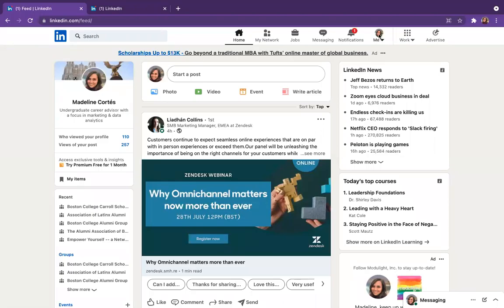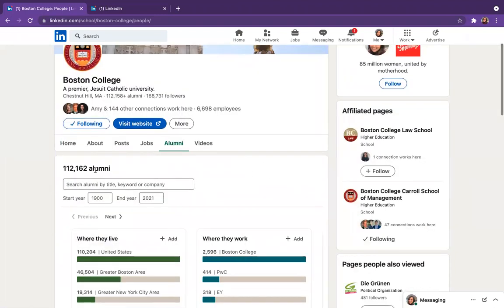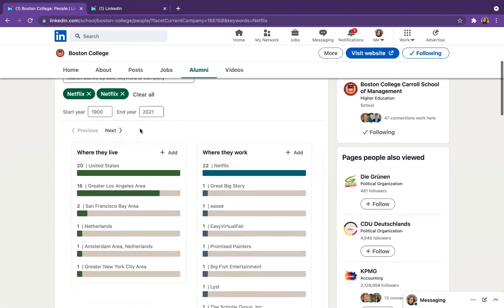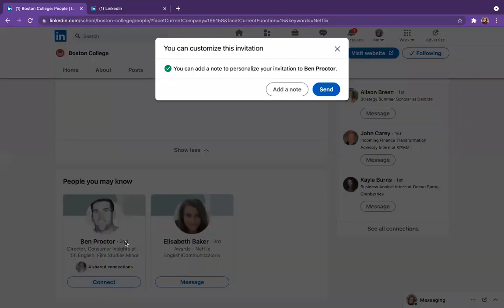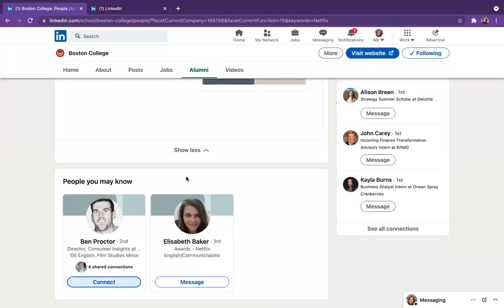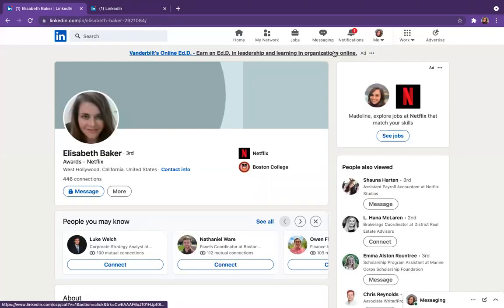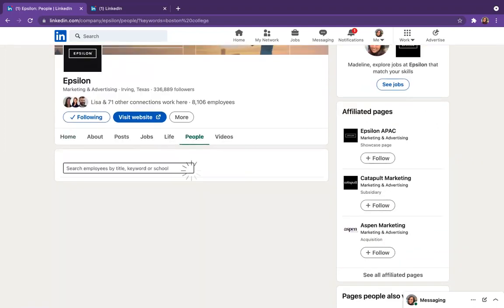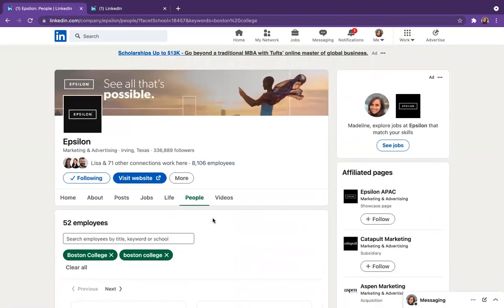How to Find Alumni on LinkedIn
Connecting with new people on LinkedIn doesn't have to be complicated! In this quick video, we show you how to find people in the BC network and what to say. If you need more career advice, check out our advising page and contact an advisor